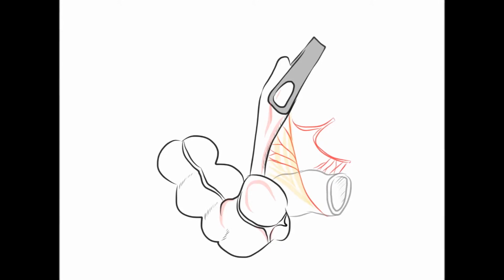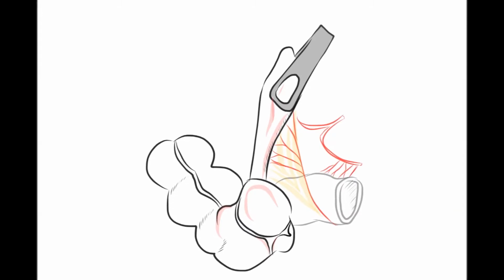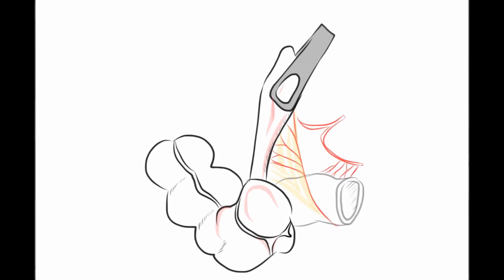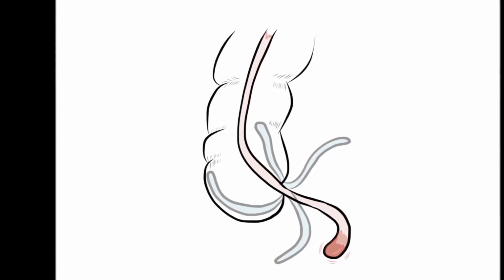An overview of appendicitis and appendix anatomy